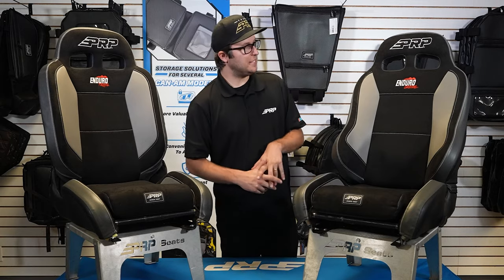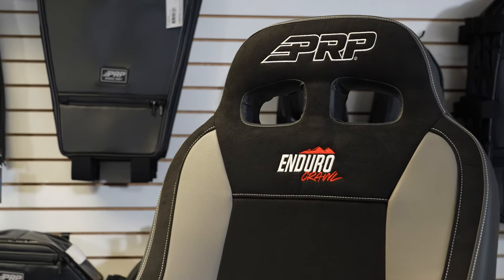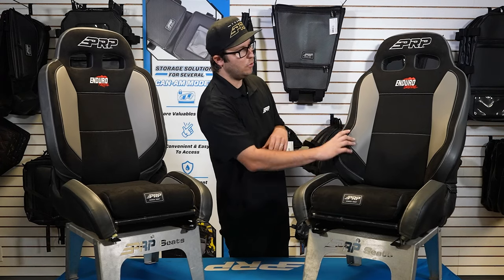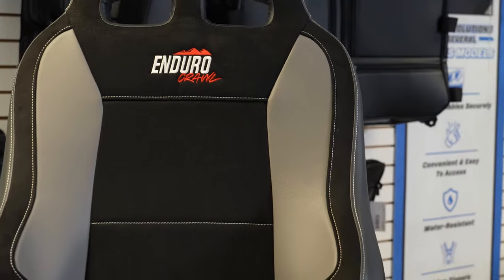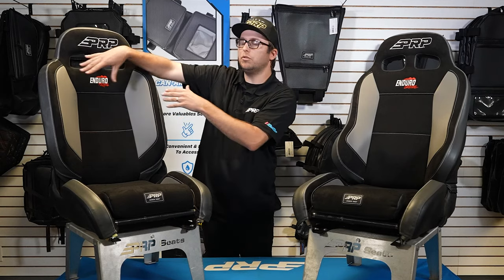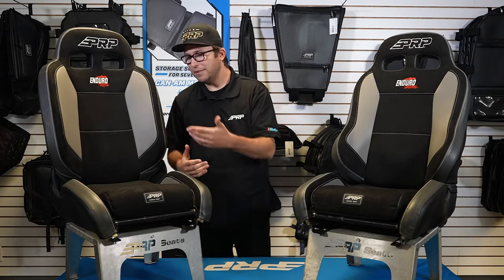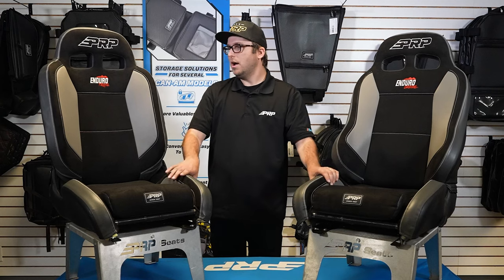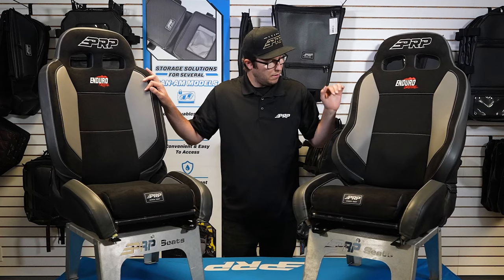EnduroTrail VS EnduroCrawl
Choosing the Ultimate Off-Road Seat: EnduroCrawl vs. EnduroTrail Comparison by PRP Seats!

We're diving into a comprehensive comparison between two outstanding off-road seats from PRP Seats: the EnduroCrawl and the EnduroTrail. These seats are engineered to enhance your off-road adventures with superior comfort, durability, and performance.

In this comparison, we'll cover:

Design and Features: Explore the unique design elements and innovative features that distinguish the EnduroCrawl and EnduroTrail.

Comfort and Support: Compare how each seat delivers comfort and support tailored to different off-road terrains and driving styles.

Durability: Evaluate the durability of both seats, including the materials and construction designed to withstand rugged conditions.

Customization Options: Discover the range of customization options available for each seat, allowing you to personalize your off-road setup.

Practical Considerations: Discuss installation tips, fitment guides, and maintenance insights to help you choose the ideal seat for your vehicle.